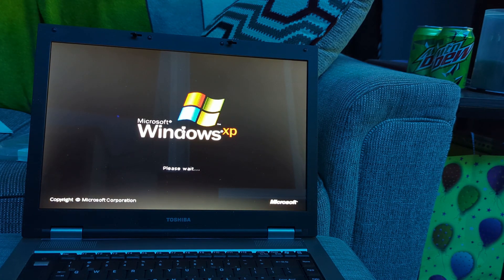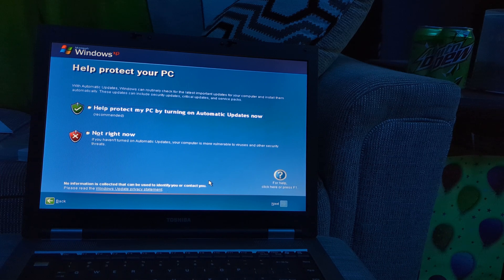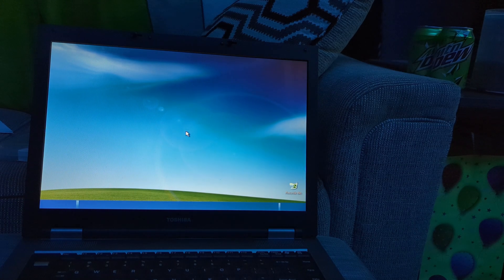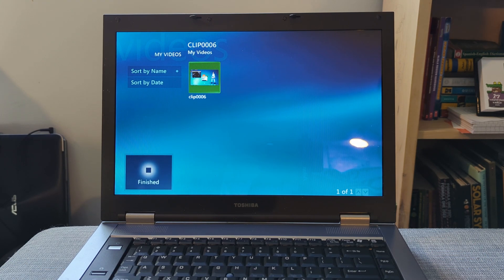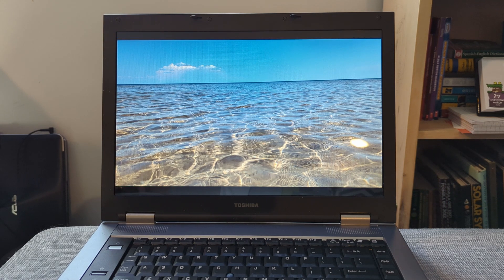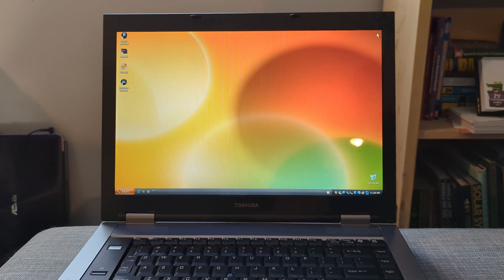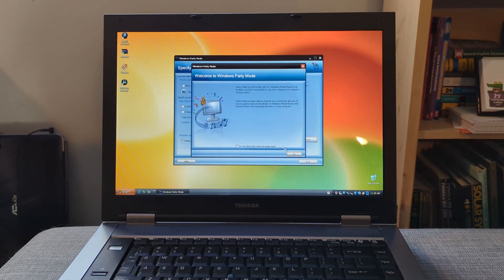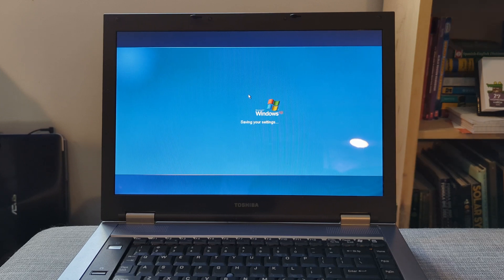Using a special version of Windows XP (in 2024!)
Nowadays, it's usually just a home or a pro edition. Back in the days of Windows XP, though, there was a Media Center Edition. Three of them, actually! So how does the latest hold up in the modern day?

Credits:
- Video edited in DaVinci Resolve 18.1
- Audio Recorded using Audcity 2.3.0